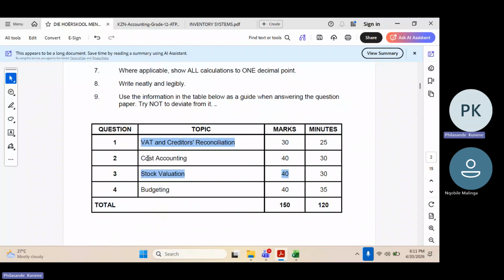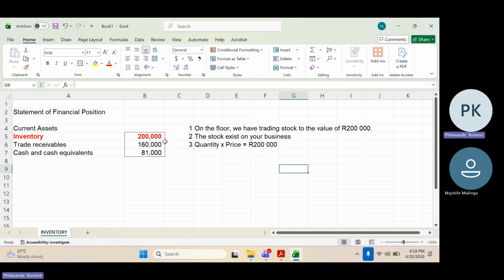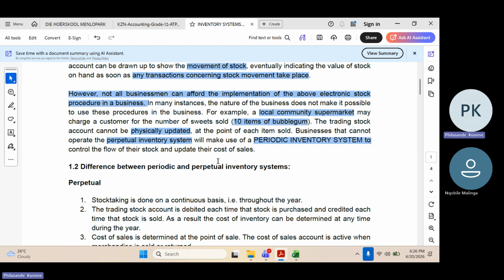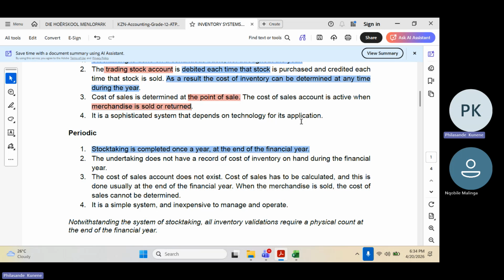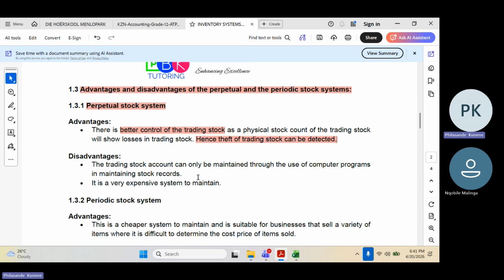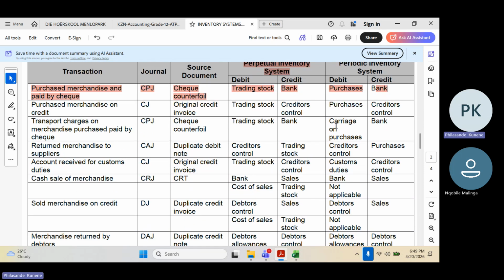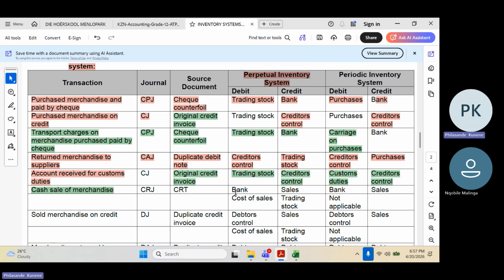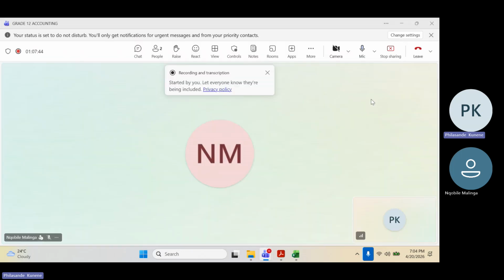Grade 12 Accounting | Inventor Systems | Perpetual and Periodic | Class 30 of 2026